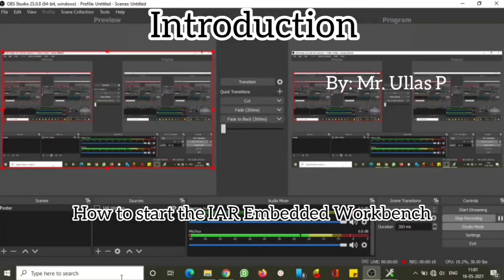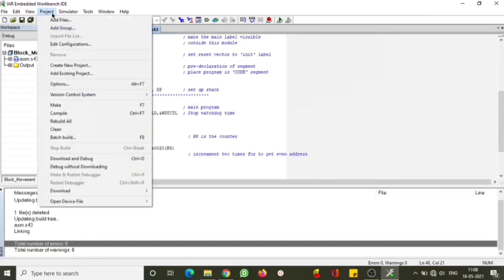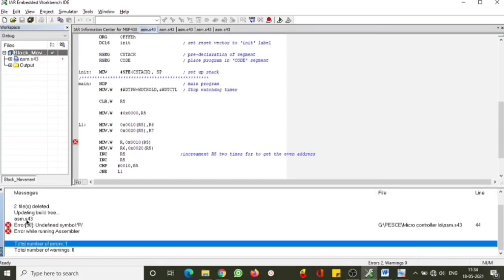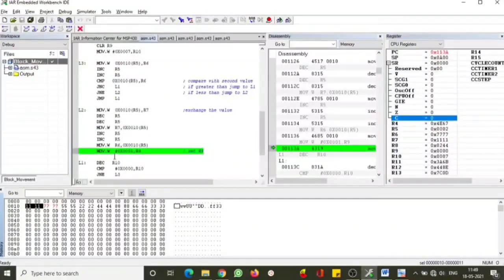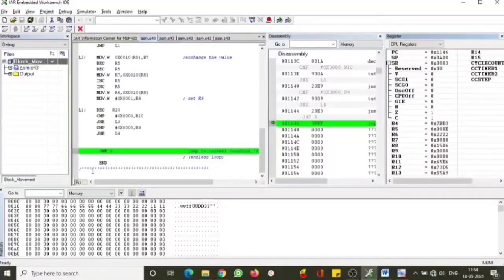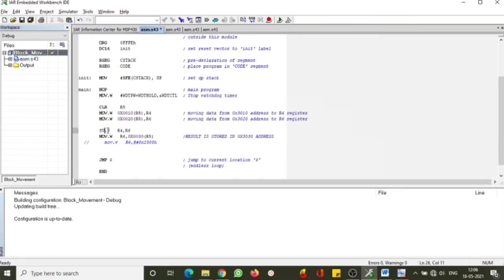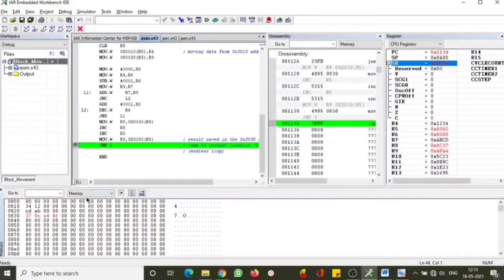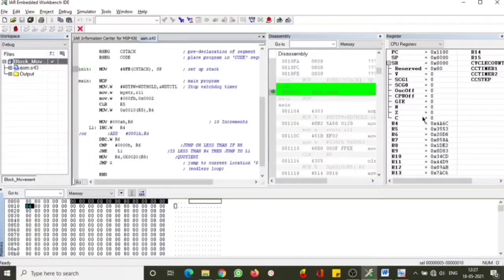Introduction to MSP430 Starter Kit and Simple Programs on Block of Data & Arithmetic Operations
Introduction to Cranes MSP430 Starter Kit by Mrs. Jyothi S (Asso. Prof., Dept. of ECE, PESCE, Mandya, KAR, IND)

Explanation of Simple Programs on Blocks of Data and Arithmetic Operations using IAR Embedded Workbench by Mr. Ullas P (Asst. Prof., Dept. of ECE, PESCE, Mandya, KAR, IND)

This Video will give an overview of the Microcontroller Lab for the Students of PES College of Engineering, Mandya, Karnataka, India.

More Videos will be Out Soon...!